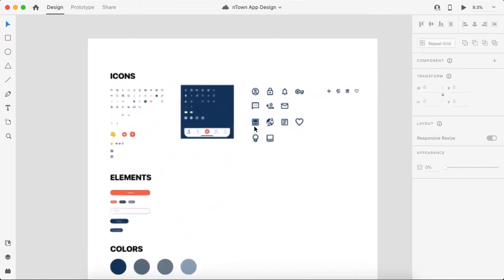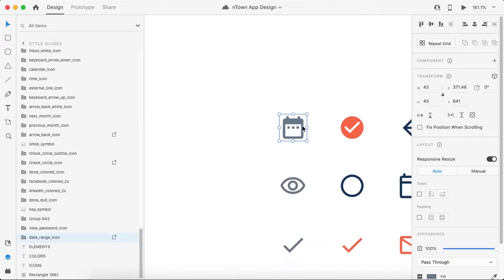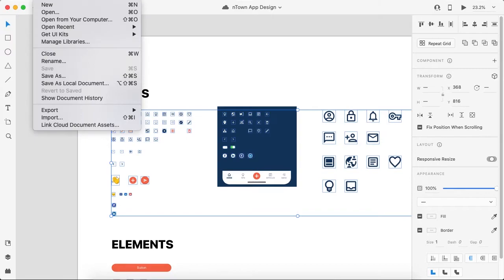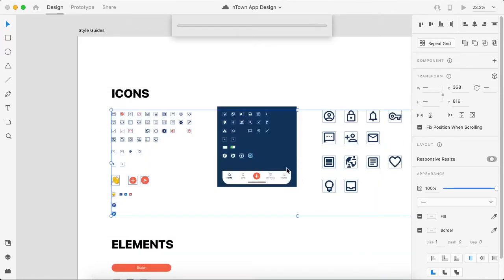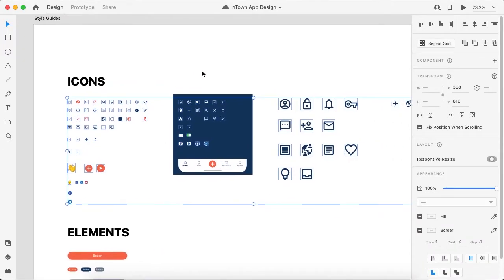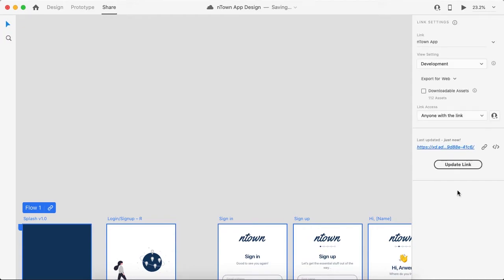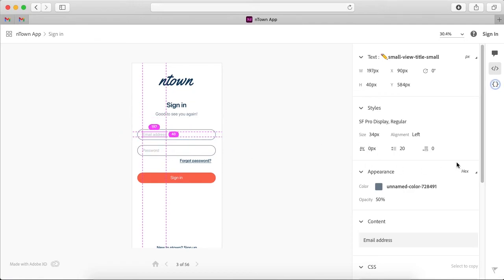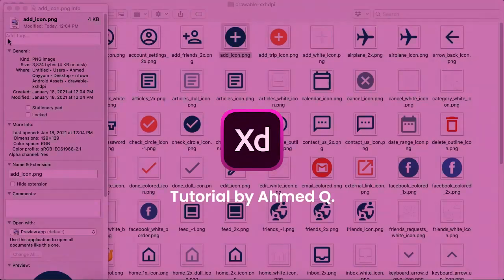Export Android/iOS App Design Assets in Adobe Xd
Learn to export Android/iOS/Website Design Assets in seconds. Creating Assets with Proper Names and Size can ease the development task.

Must Remember
1. Create Style Guides
2. Rename the Layers
3. Save .png or .svg file format for the assets
4. Generate Design Specifications Link to ease the development process

Play and enjoy! Whenever you follow these steps, share your experience and the results with me. I would love to review them and to give you a feedback.

I must say, thank you!